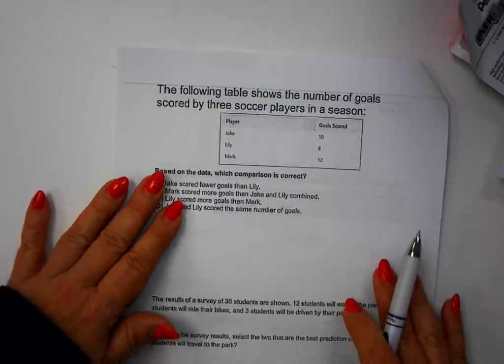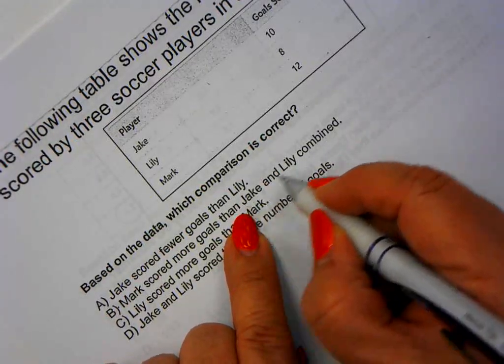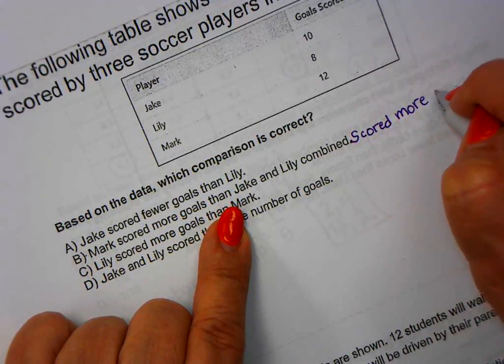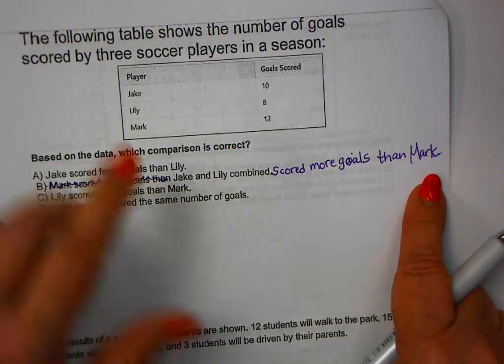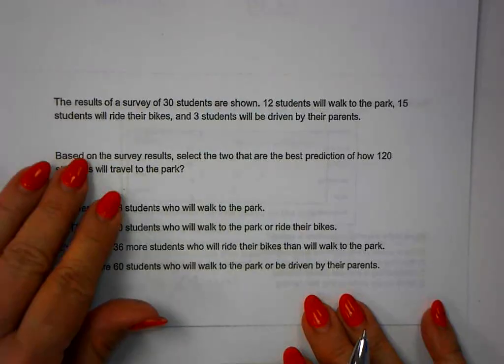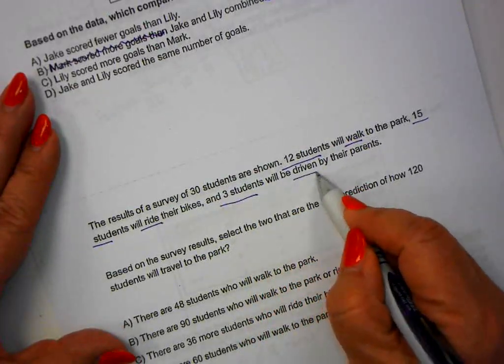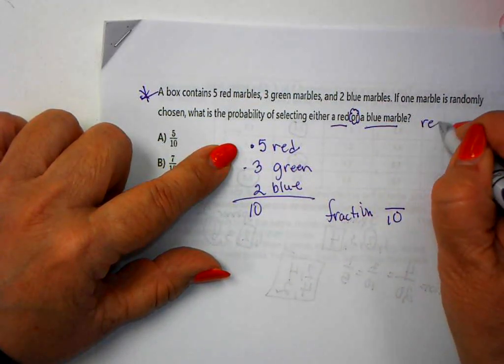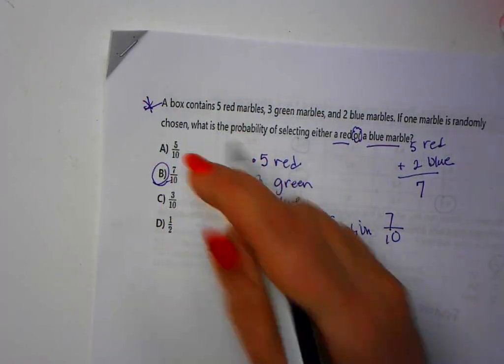Probability Review Questions